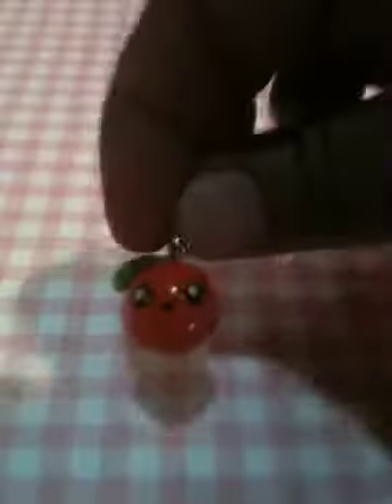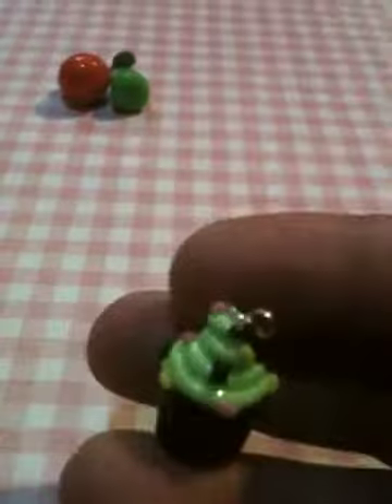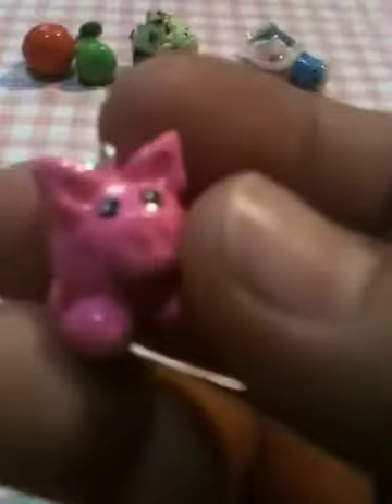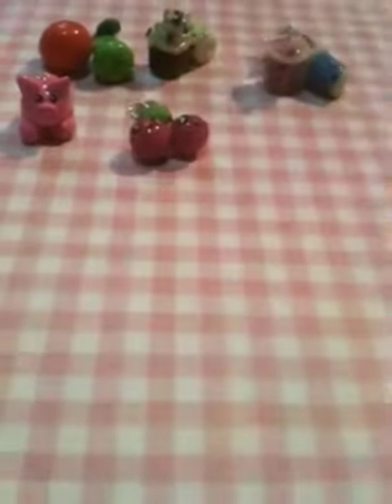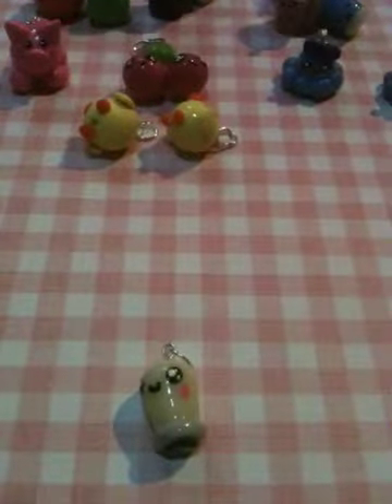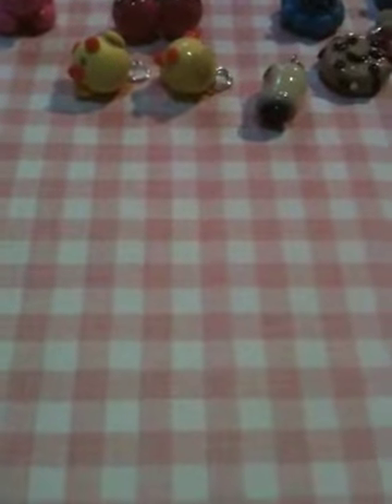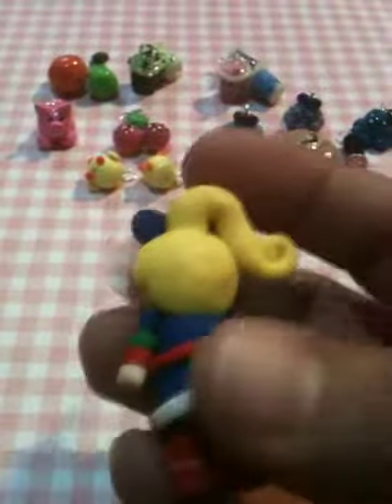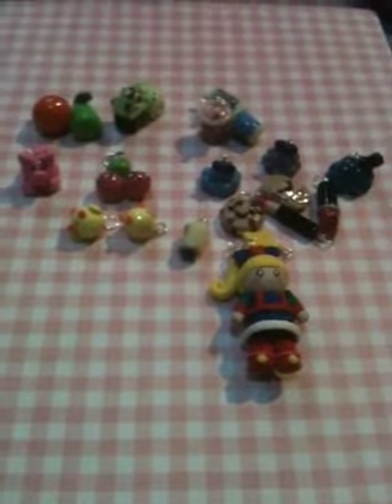My very first charms!!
This my very first video on polymer clay charms!  I've been inspired by pictures and people here on you tube and pinterest. Total credit to them I really can't remember their names, so many!!  Please do comment and like!